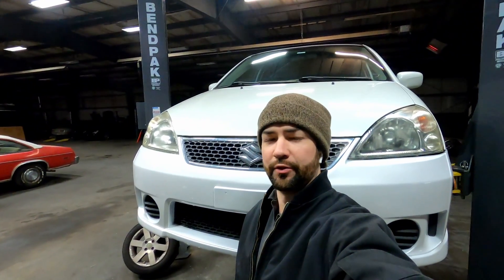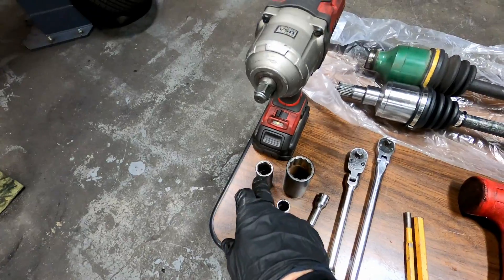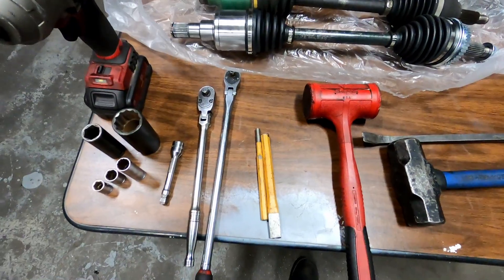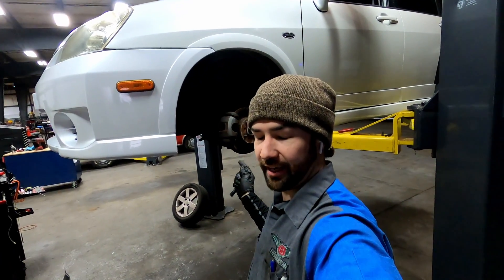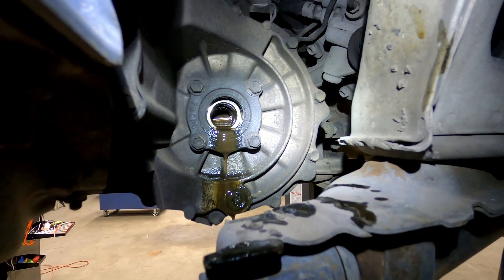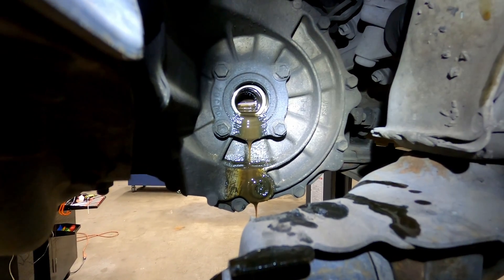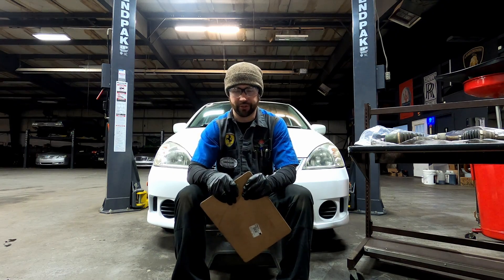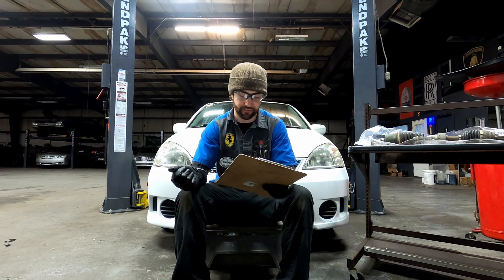New Axles and Saying Goodbye to the Suzuki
I replaced the left and right front axles then sold the Suzuki. I talk about how much I invested into the car and what I sold it for.